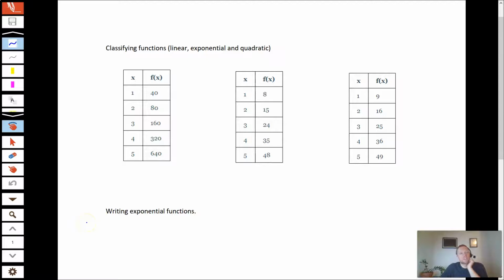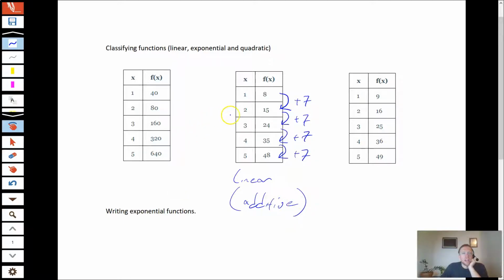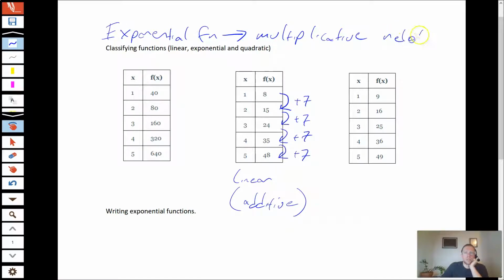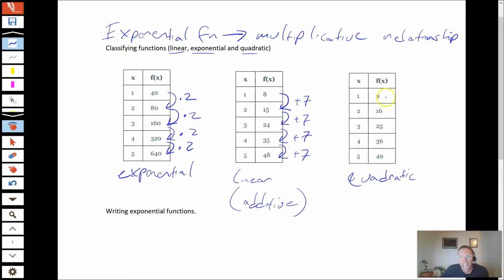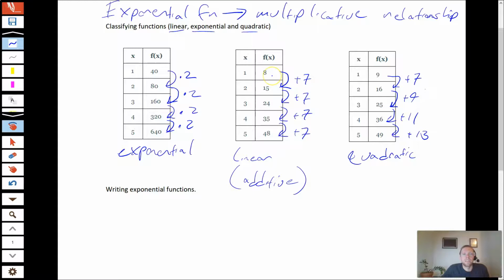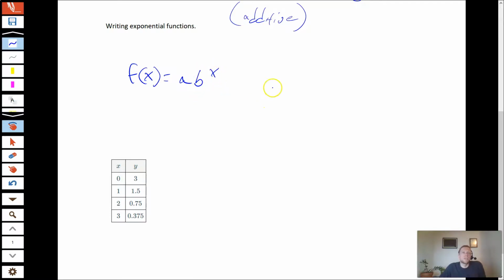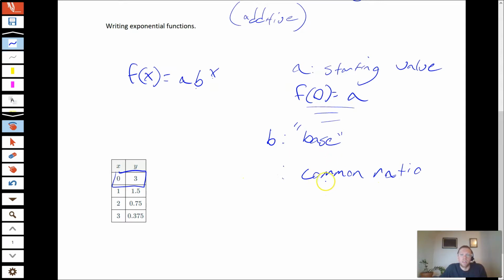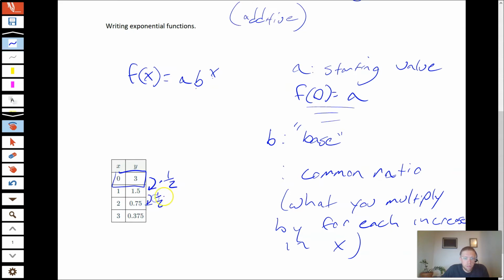PC 1.1.1 Intro to exponential functions